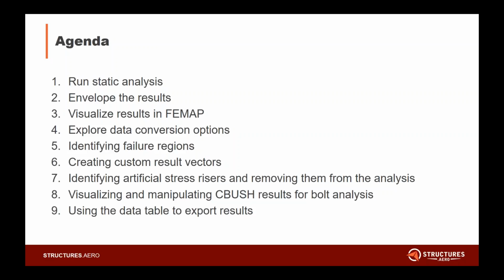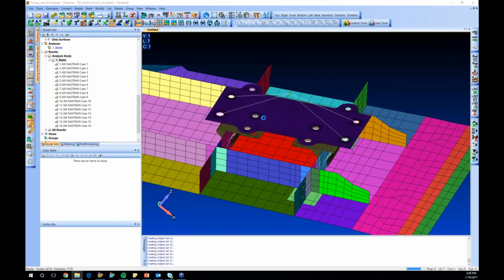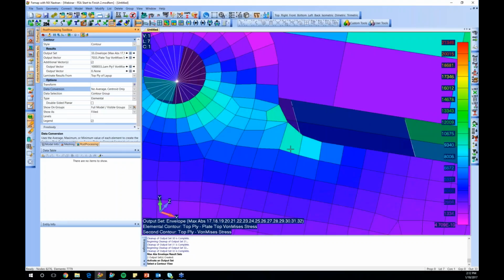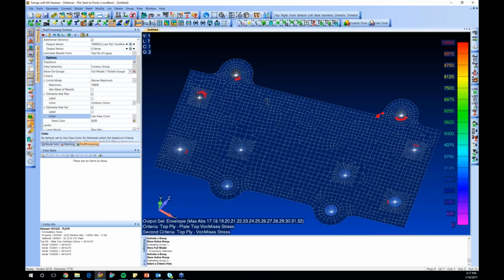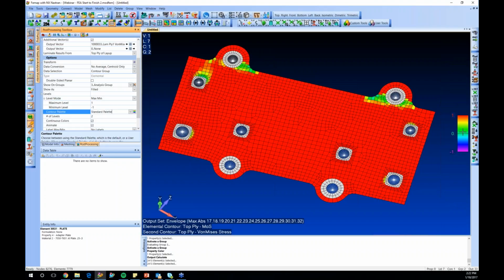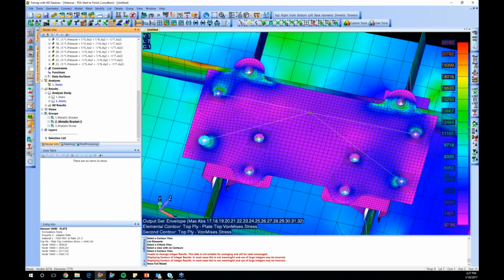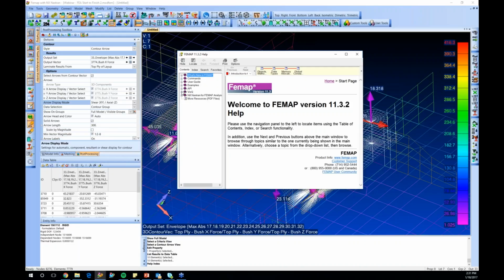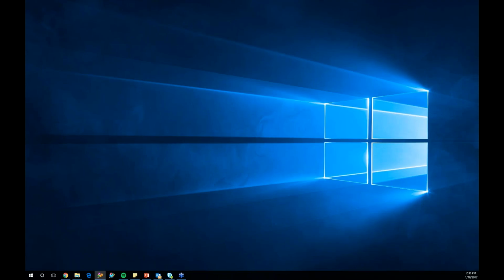FEA Modeling from Start to Finish Part 2: Postprocessing